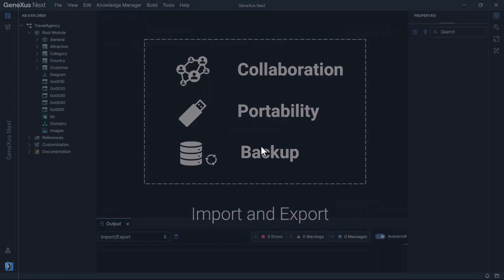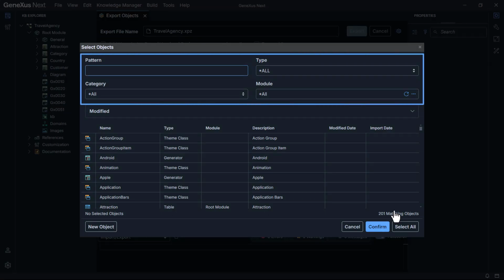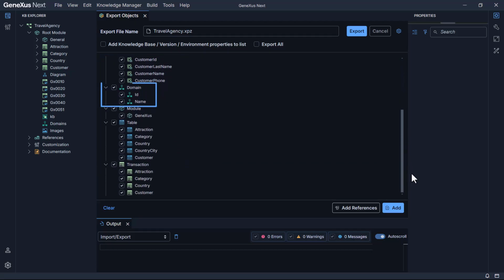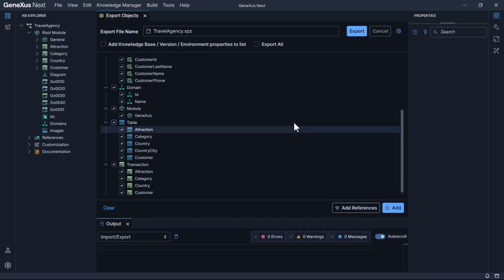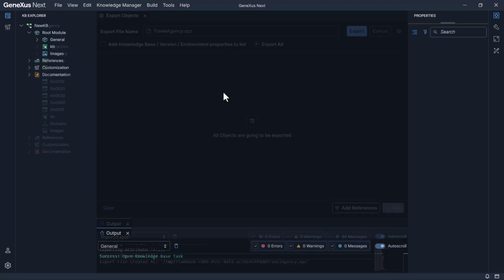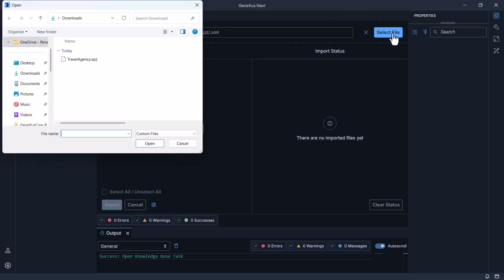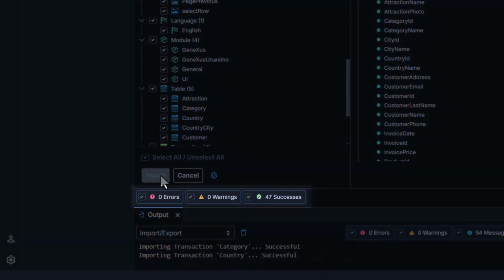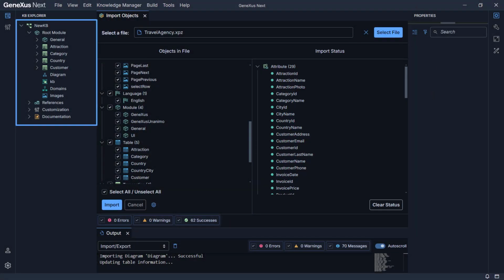Import and Export objects from your project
We show how to export and import objects from the KB using XPZ files.